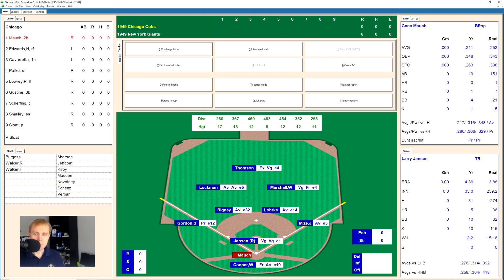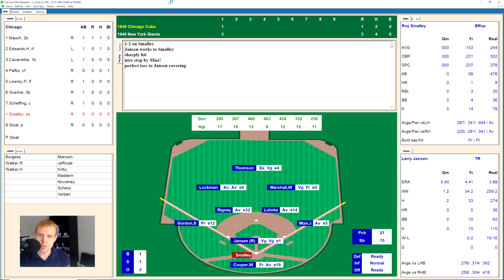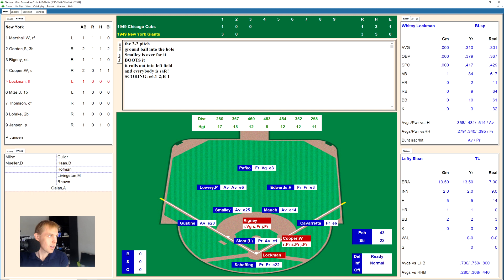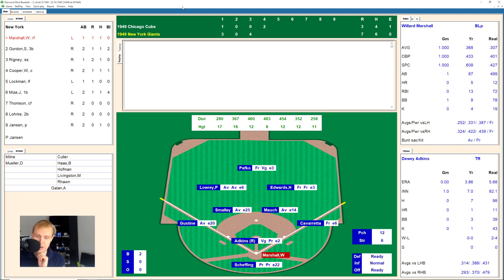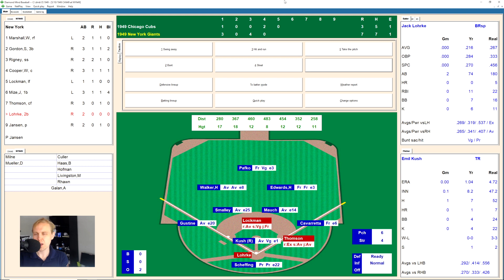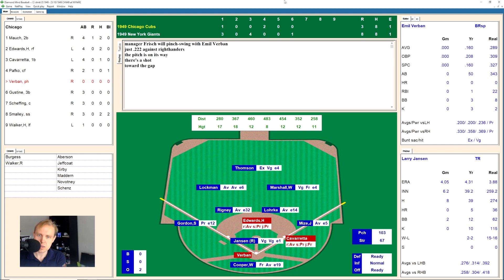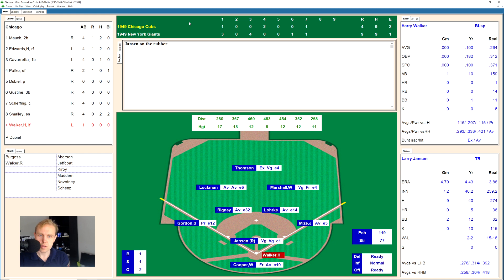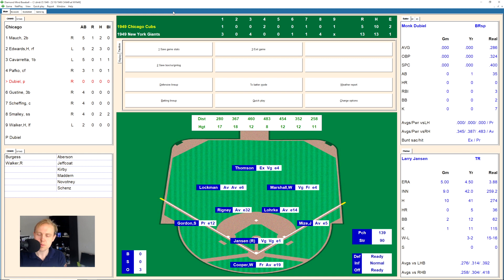Johnny Mize Destroys the Cubs | Cubs at Giants | 5/10/1949 | Game of the Day | Let's Replay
The Pirates have been awesome, but don't forget about the Giants!  Come watch the next chapter of my 1949 Major League Baseball replay with Diamond Mind Baseball.